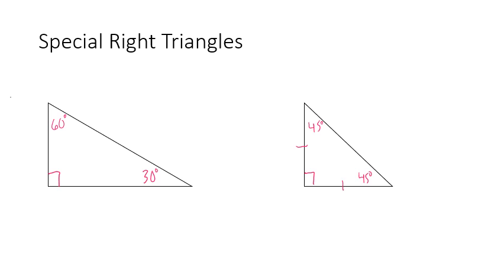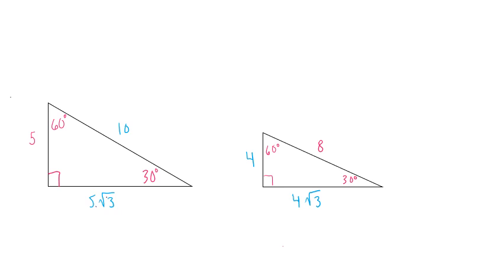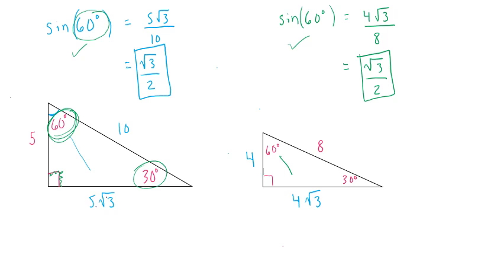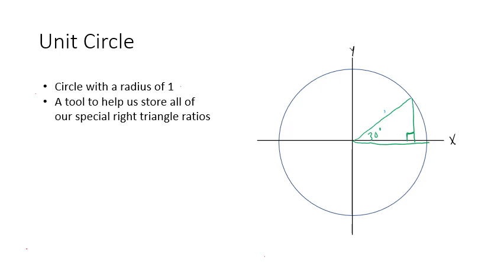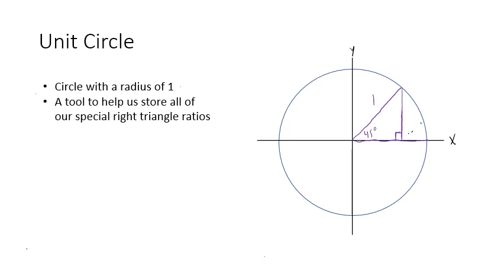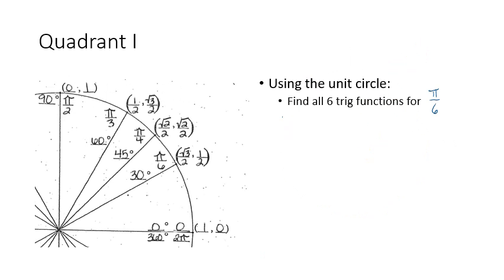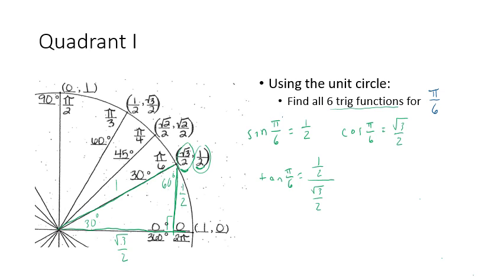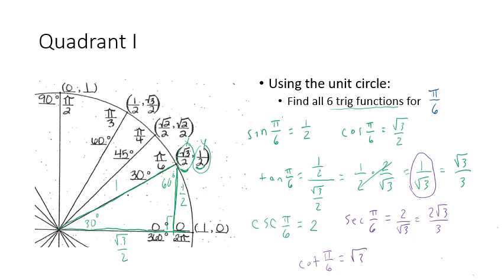Special Right Triangles to Unit Circle